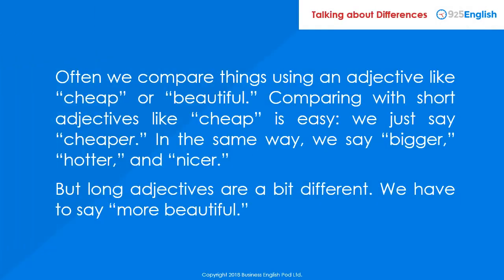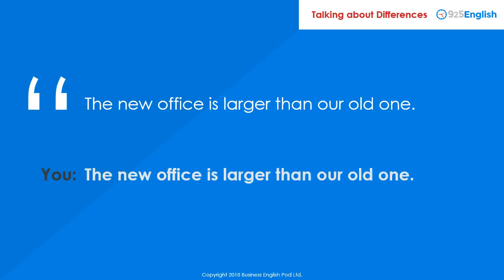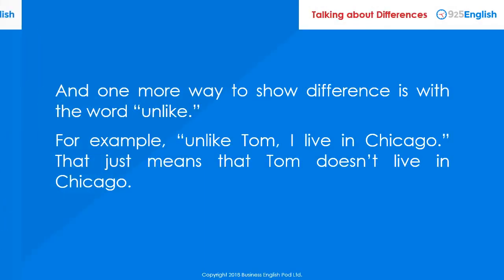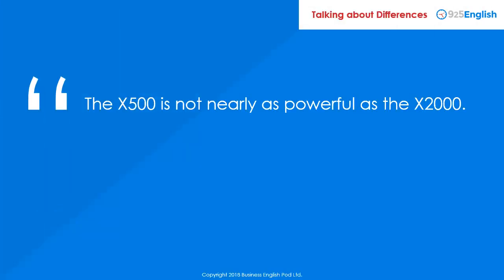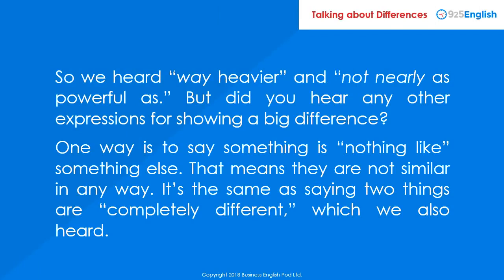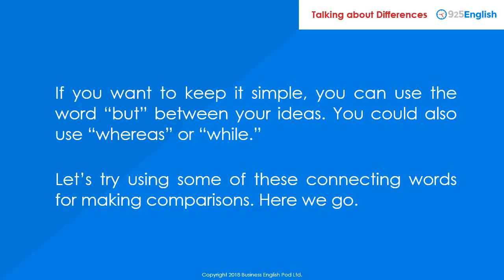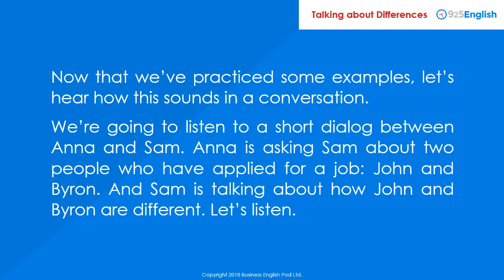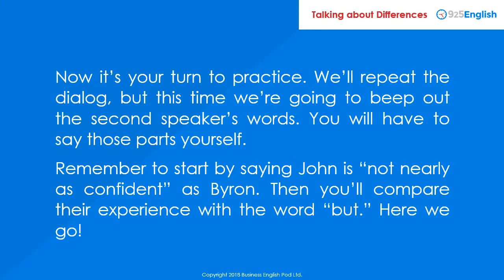925 English Lesson 17 Talking about Differences in English Business English